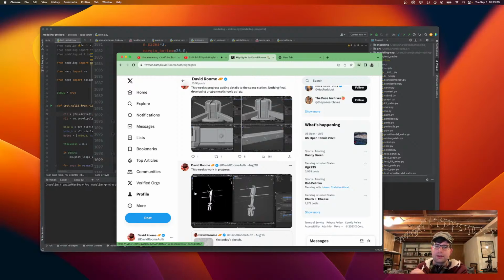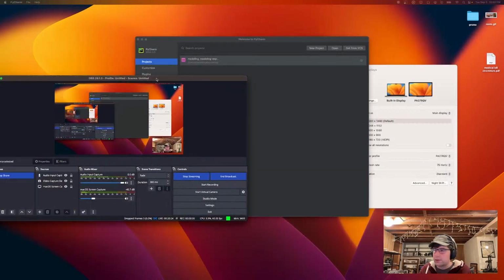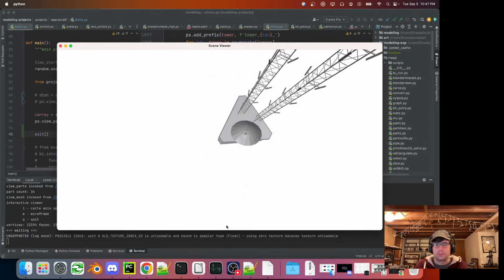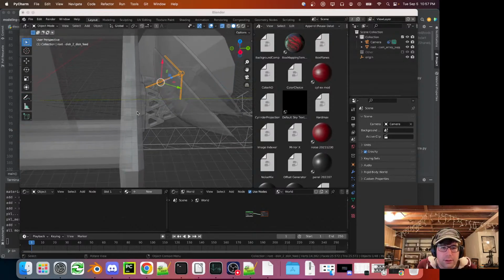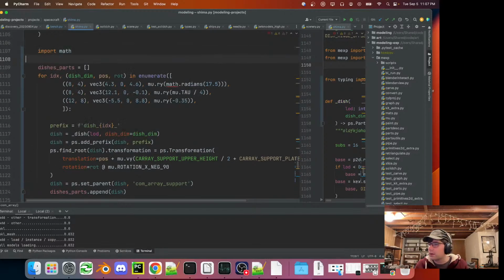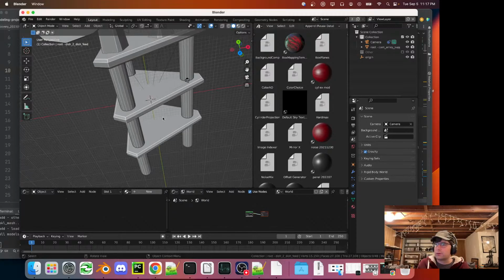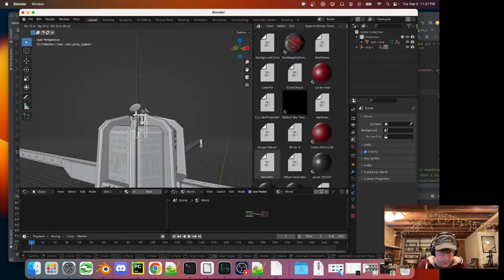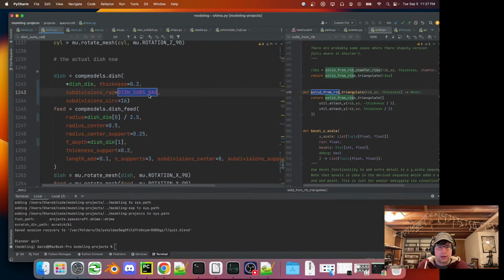Late Night 3D Modeling with Python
Work on 3D modeling using Python and Blender. Modeling a com array for the top of a space station!